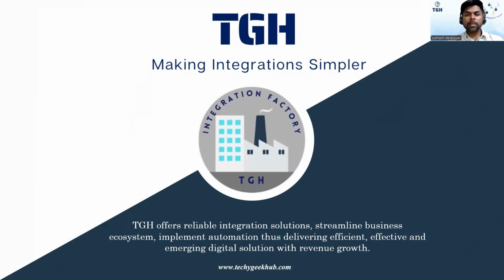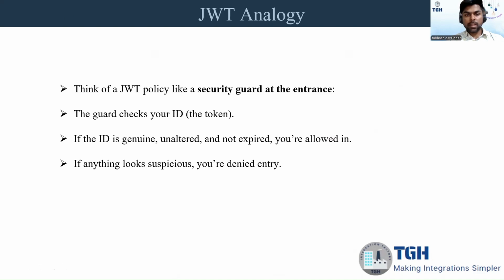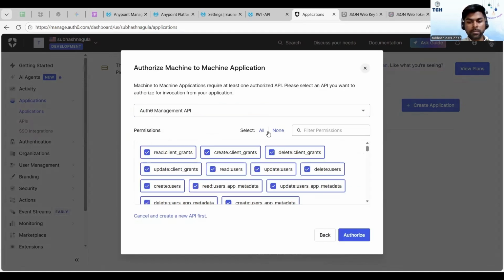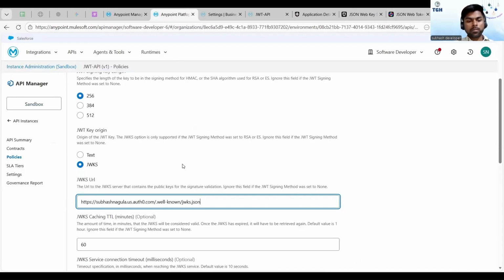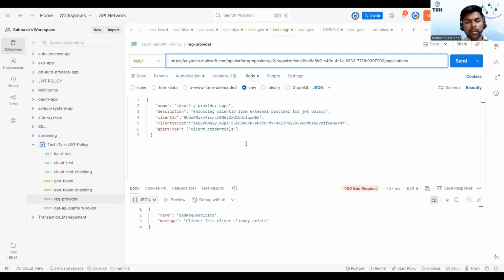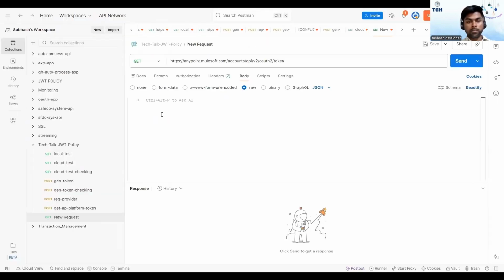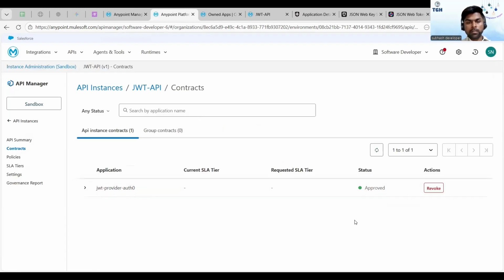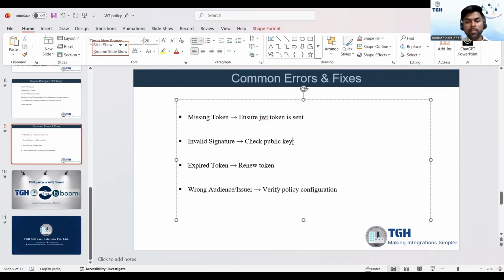MuleSoft JWT Policy Tutorial: End-to-End Implementation with Auth0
🔐 Secure Your MuleSoft APIs with JWT Authentication using Auth0!

In this video, we demonstrate a complete end-to-end implementation of JWT Policy in MuleSoft using Auth0 as the authentication provider.

Learn how to protect your APIs with token-based authentication and understand the complete workflow from application setup to API security testing. This practical demonstration is ideal for developers and integration professionals looking to implement secure API authentication in real-world MuleSoft projects.

🎯 What You’ll Learn in This Video:
✅ Creating a MuleSoft application for JWT authentication
✅ Setting up the Auth application in Auth0
✅ Generating JWT access tokens
✅ Configuring JWT Policy in MuleSoft
✅ Publishing the Auth API to Anypoint Exchange
✅ Testing authenticated and unauthenticated API scenarios
✅ Understanding API security best practices

💡 This hands-on demo will help you understand how JWT-based security works within the MuleSoft ecosystem and how to integrate external identity providers effectively.

📌 Technologies Covered:
• MuleSoft
• JWT Authentication
• Auth0
• API Security
• Anypoint Platform
• Anypoint Exchange
• OAuth & Token Validation
• Secure API Development

👨‍💻 Perfect For:
• MuleSoft Developers
• Integration Architects
• API Engineers
• Beginners learning API Security
• Enterprise Integration Teams